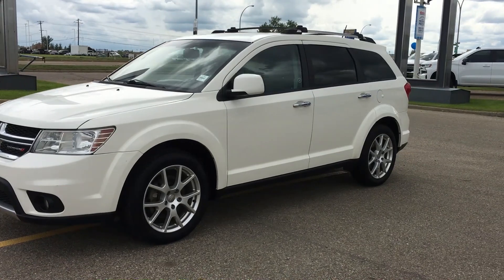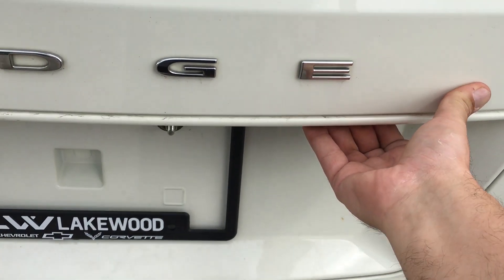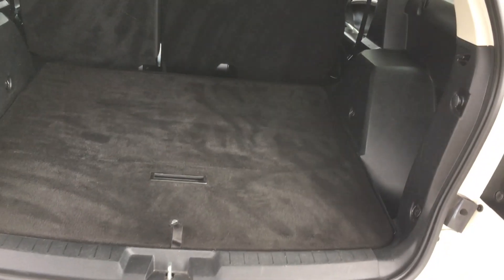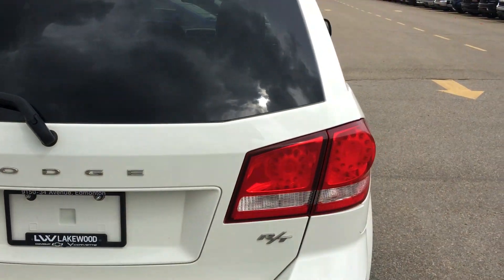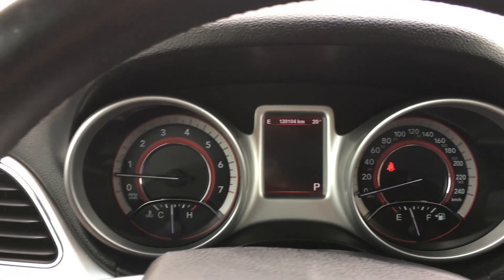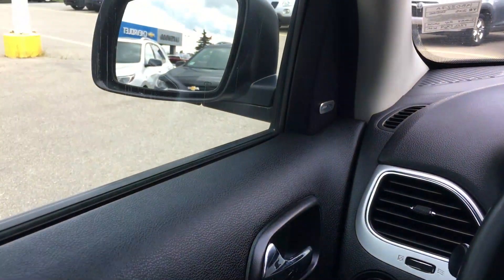2013 Dodge Journey R/T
Stock Number: 1980327A | Lakewood Chevrolet | 2013 Dodge Journey R/T SUV